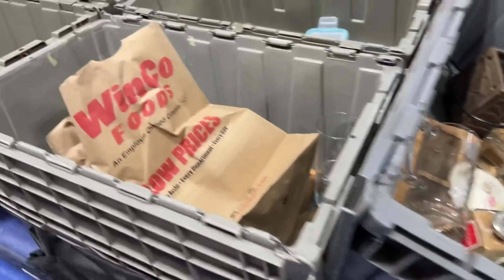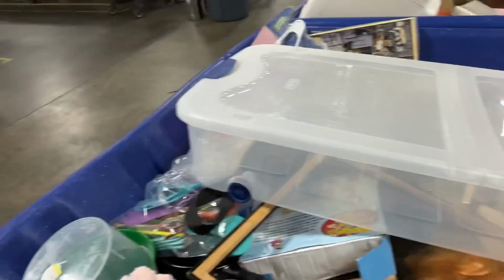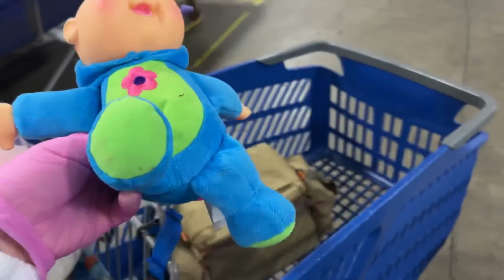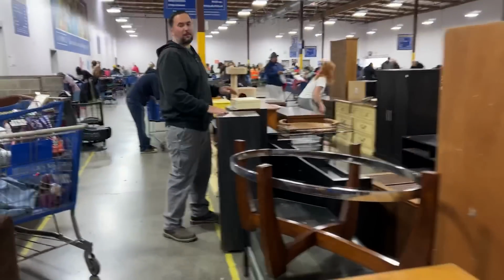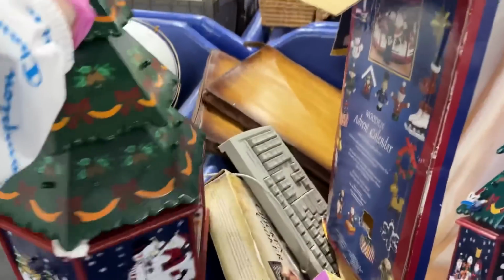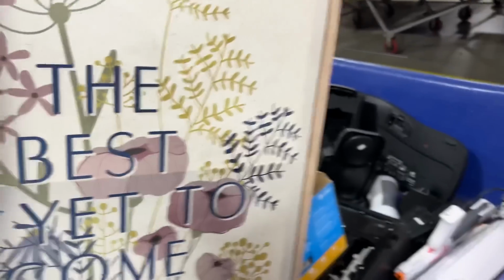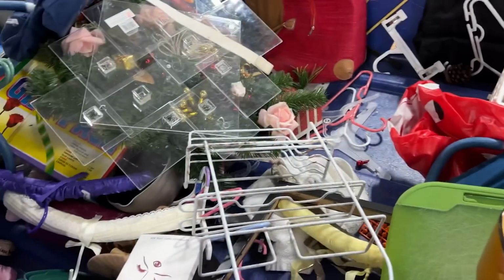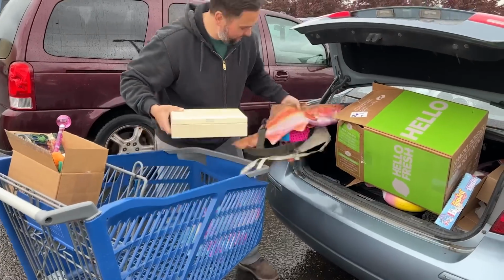DON'T LET YOUR HUSBAND GO TO THE GOODWILL BINS! Thrift With Me for Resale.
Shop with me as we look for unique items to resale on Mercari, Poshmark and Ebay at the Goodwill outlet Bins. John told me to wait by these speakers because some guy was going to take them and I thought great now my house is going to be pack with more dang SPEAKERS!.